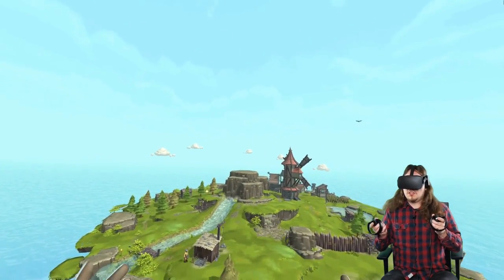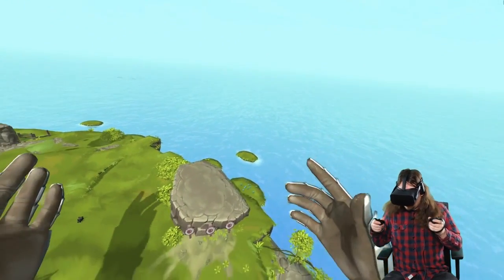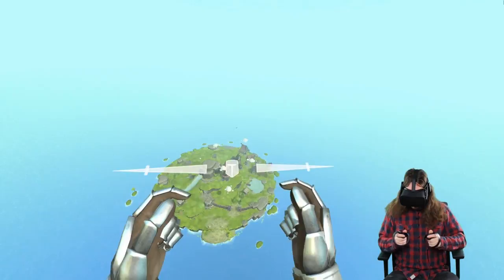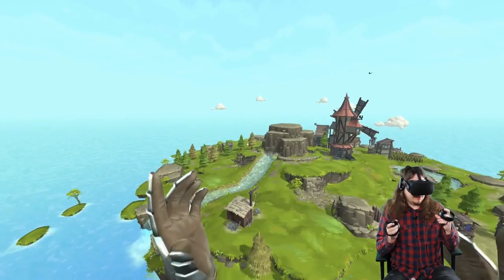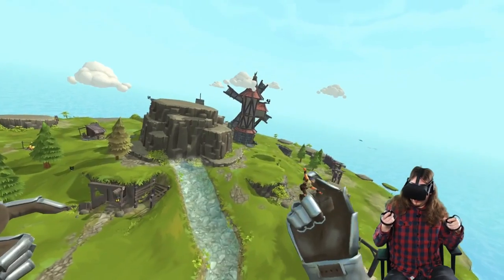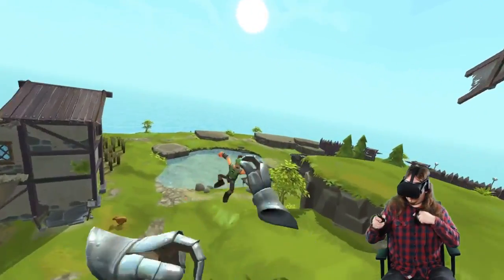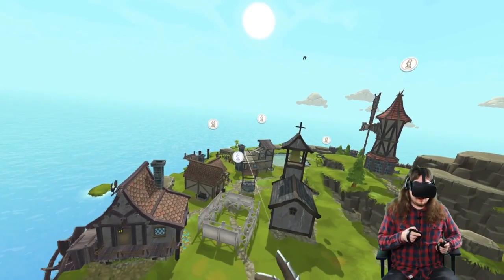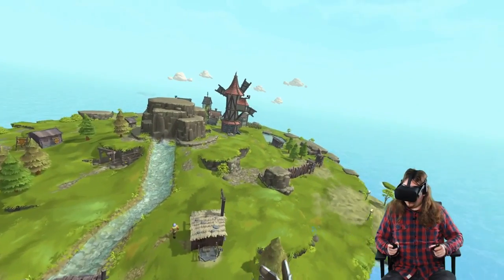Townsmen VR - Let's Play // Developer commentary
Welcome to our Townsmen VR devcommentary! Our game designer